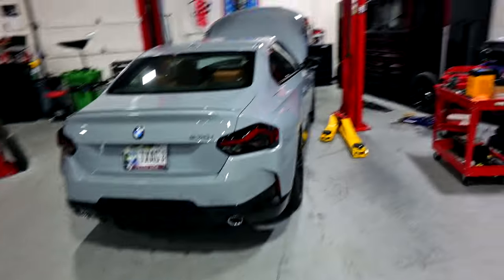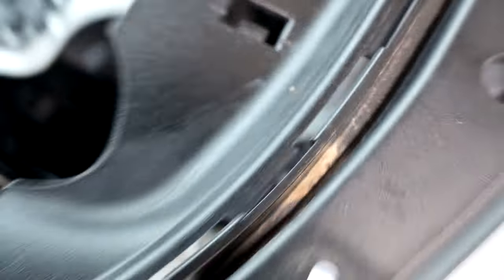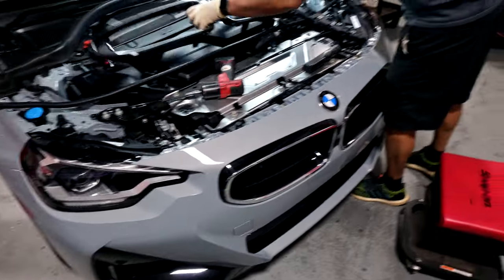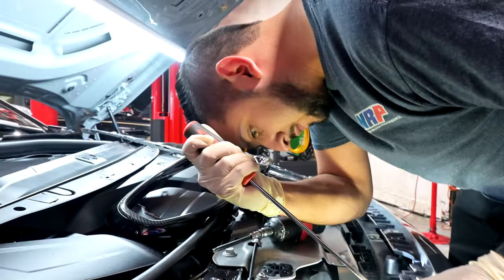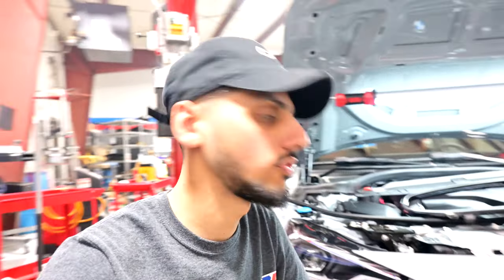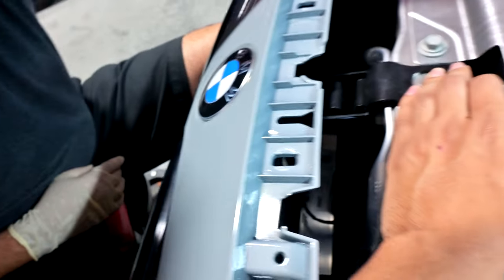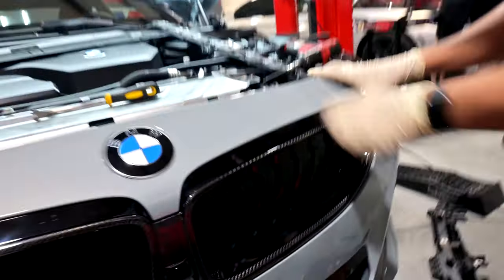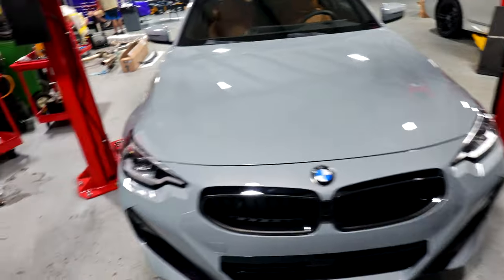BMW G42 230i Carbon Fiber Grilles Install!!!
We're not sure why BMW gave us an M sport car with CHROME GRILLES, but in todays video we figure out the easy way to swap these grilles over to some Carbon Fiber ones!

If we dont get back to you, its because youtube thinks its ok to not notify us when some of you comment, so please be patient we will get back to you!

FOLLOW OUR OTHER SOCIAL MEDIA FOR EARLY SCOOPS AND SPOILERS